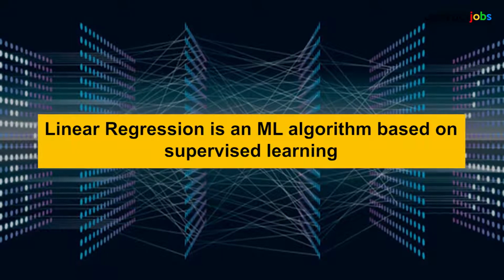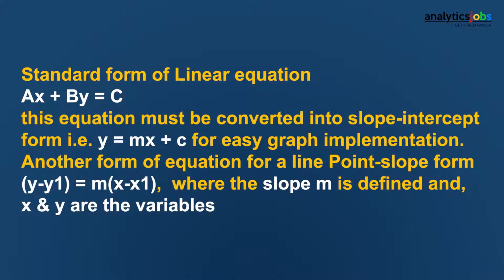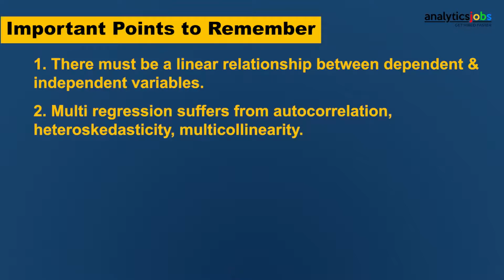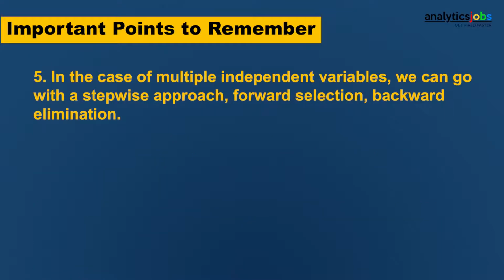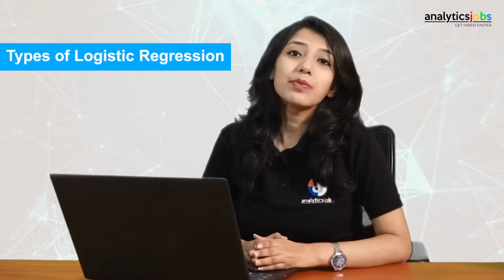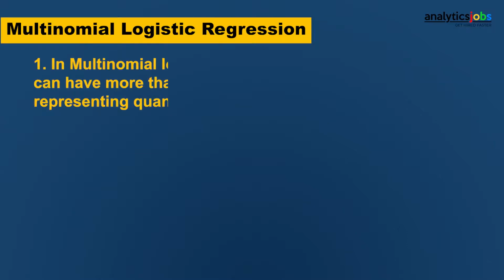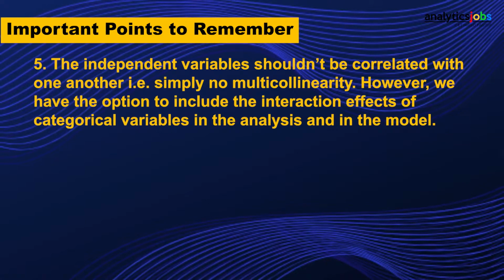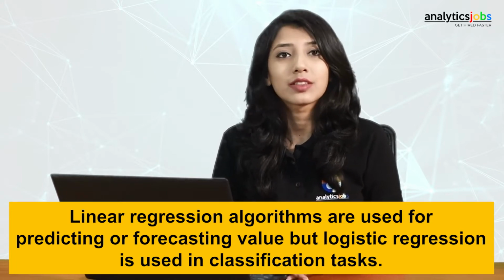LINEAR REGRESSION AND LOGISTICS REGRESSION | Quick Facts about Machine Learning Algorithms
In today's episode, we are going to talk about some of the QUICK FACTS  about LINEAR REGRESSION AND LOGISTICS REGRESSION.

Watch this full video to know about these different types of ML ALGORITHMS and some important Quick Facts about them.

for more.

for analytics job alerts, news, blogs, happenings, and keep yourself updated.